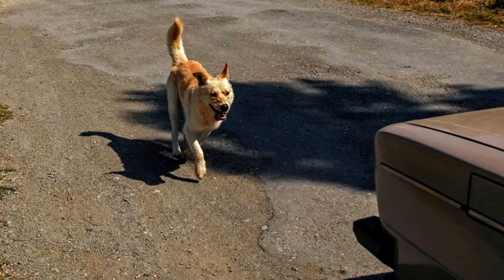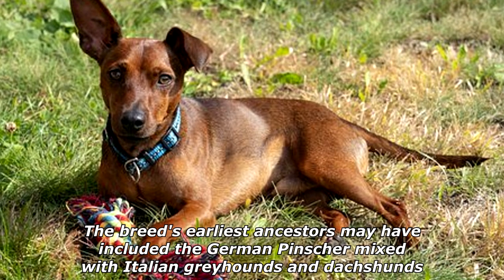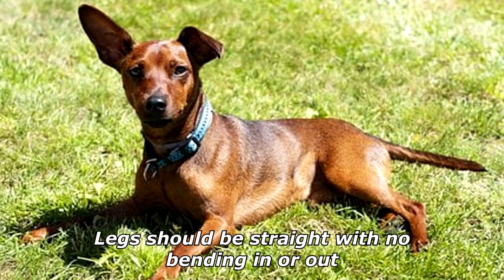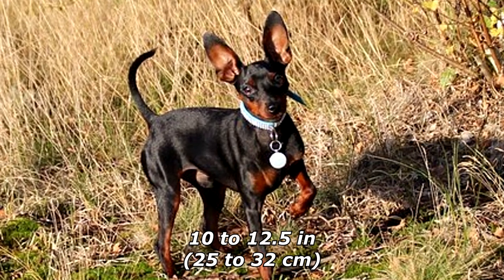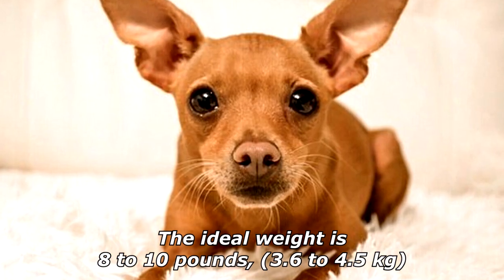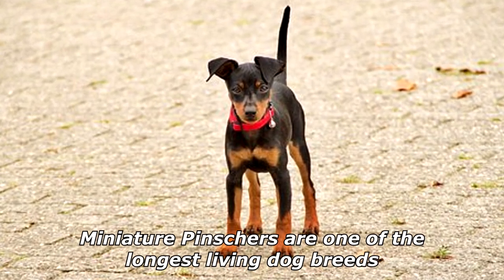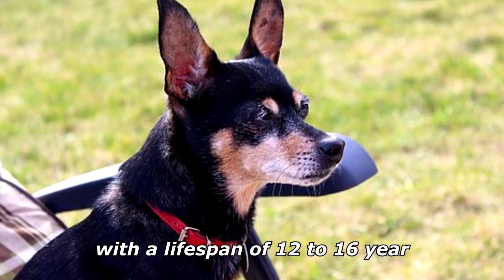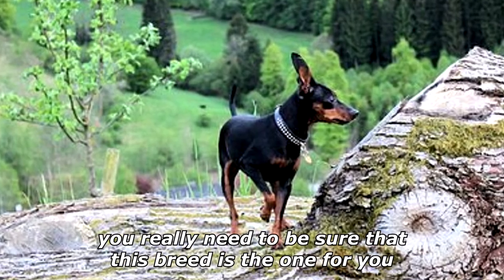Quick Dog Facts About The Miniature Pinscher!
In today's video we're gonna see some quick dog facts about the Miniature Pinscher.